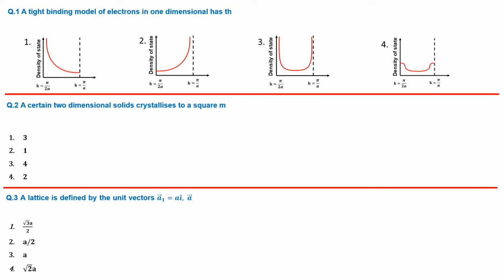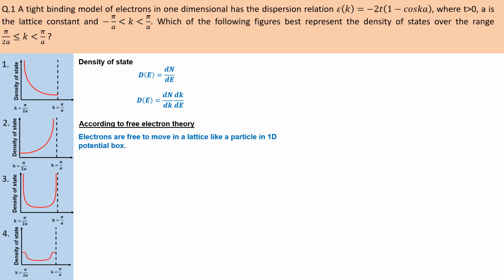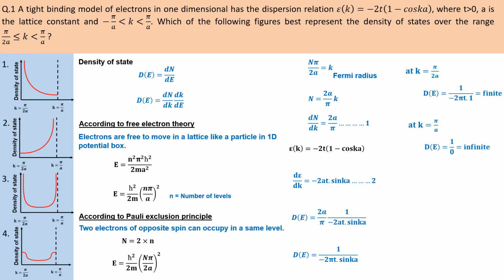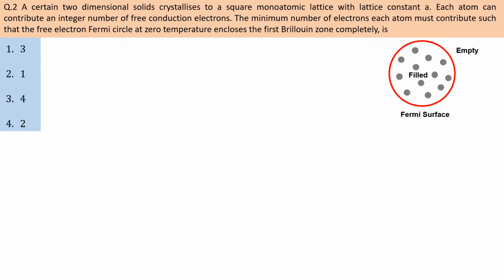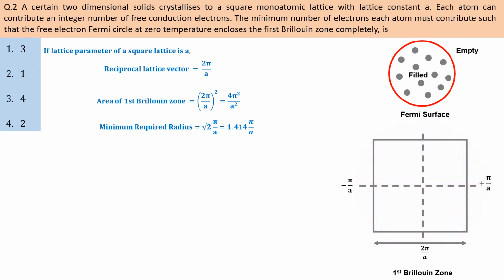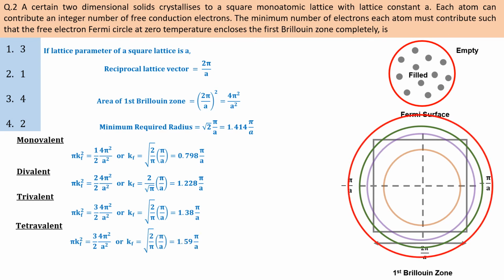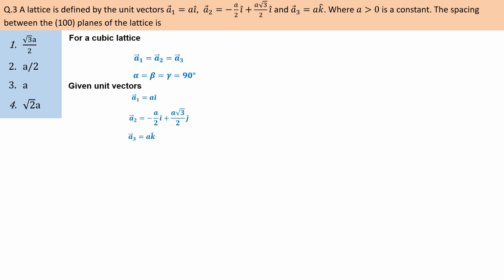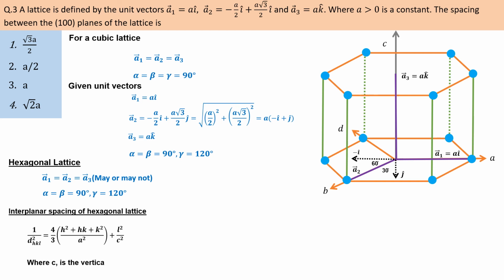Condensed Matter Physics Solution | Nov-2020 CSIR NET | Physical Science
In Nov-2020, 3 questions were asked from Condensed Matter Physics. let's solve these questions.

00:15   Q1. The density of States
02:27   Q2. Brillouin Zone
05:51   Q3. Interplaner spacing